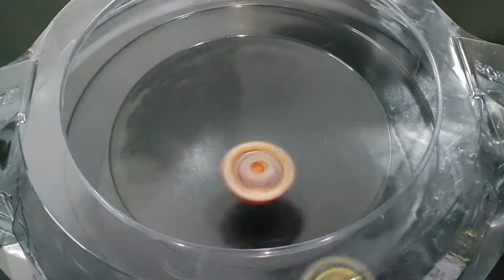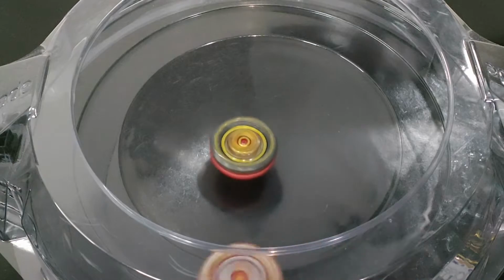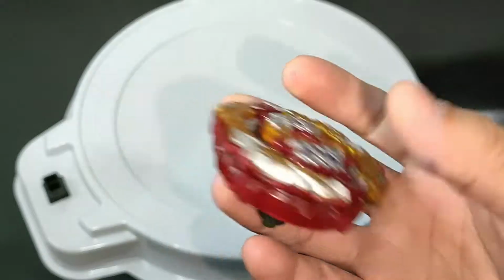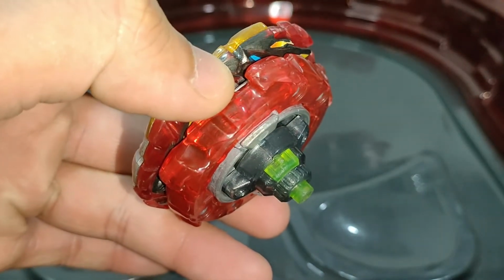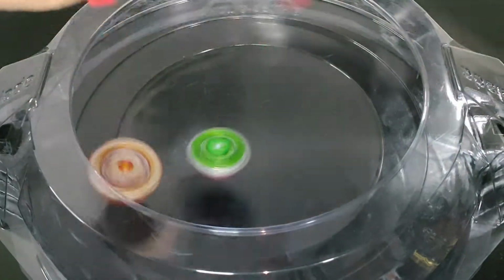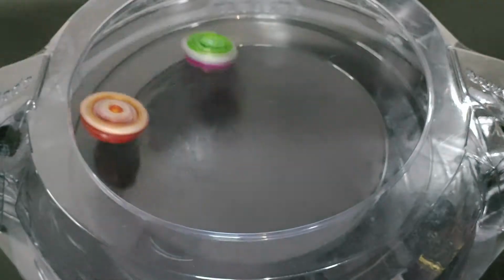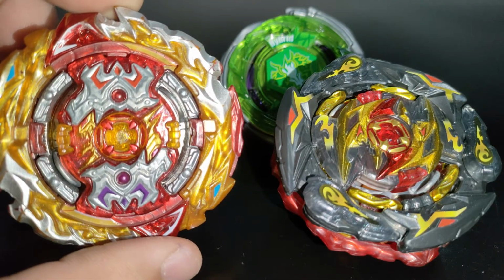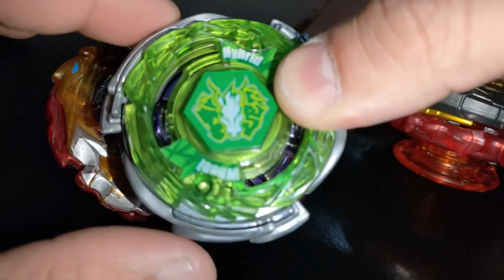COMBO FIGHT AGAINST AHAB YTC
Chill combo fight against AHAB YTC